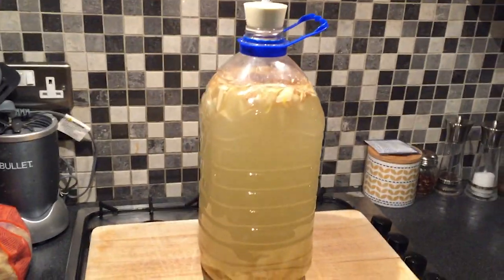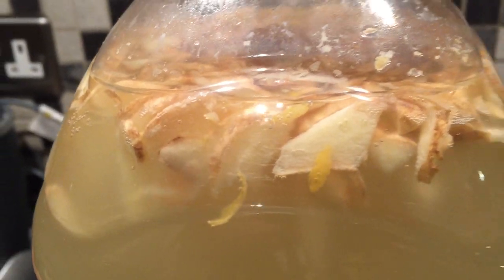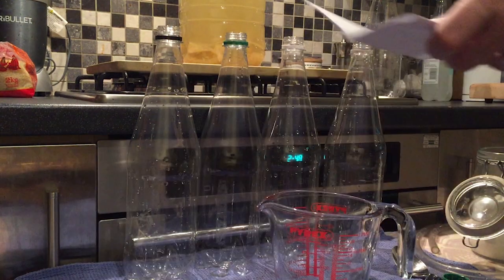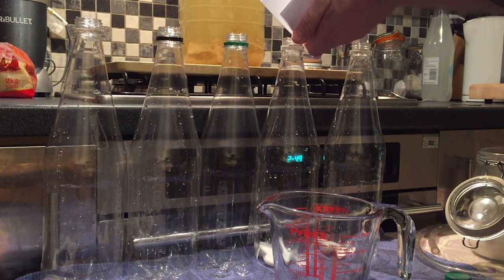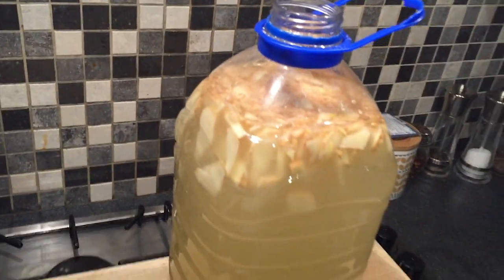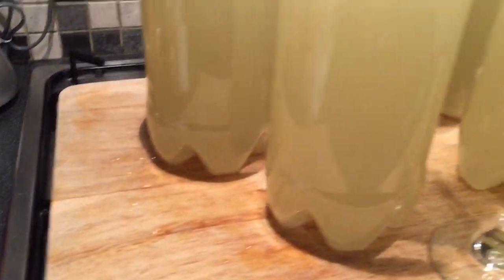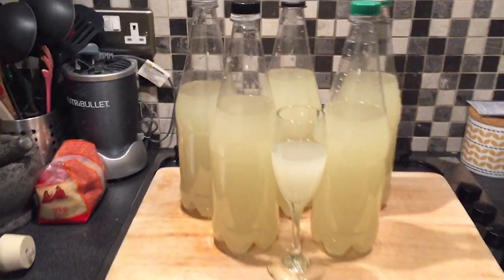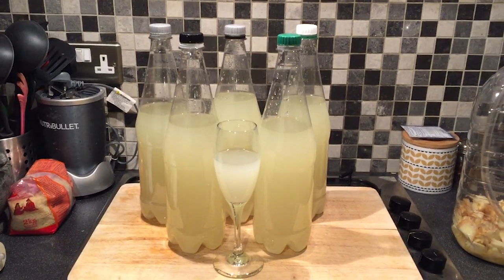Bottling the alcoholic ginger beer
Putting the ginger beer into bottles for its secondary fermentation which should hopefully give us some good carbonation. I have a taste at the end too. Proper tasting should be in a few days when we've got some bubbles and it's as bit sweeter.

Here's the link to the first video of me starting the brewing process.